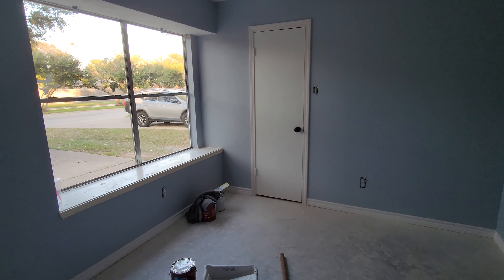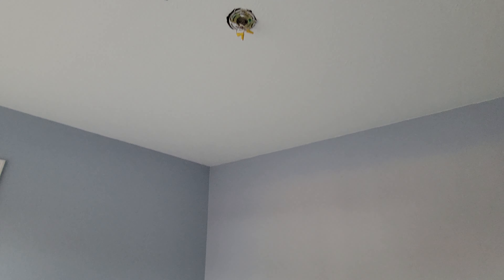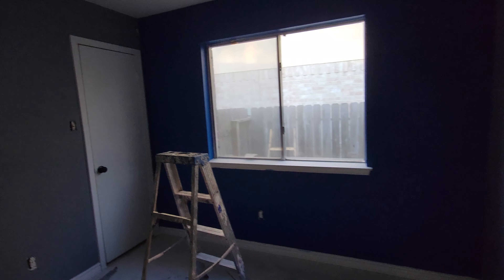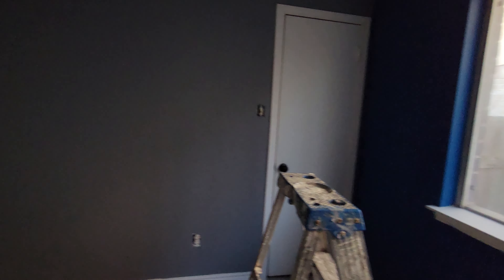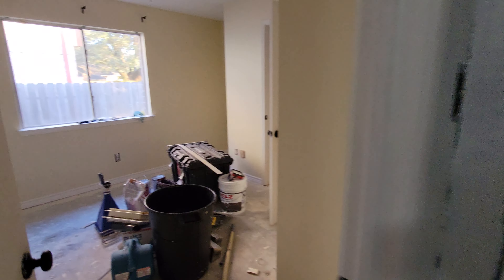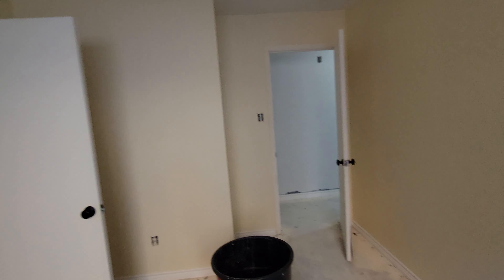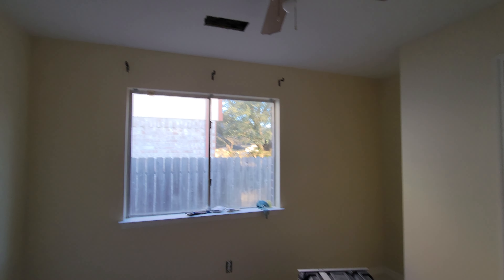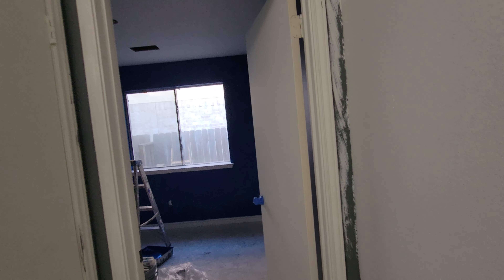HOUSEPOCALYPSE Update | Paint and Baseboards | Properly Seasoned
We now have paint on the walls and one big mistake! Its all good because the reconstruction company fixed it immediately without question.